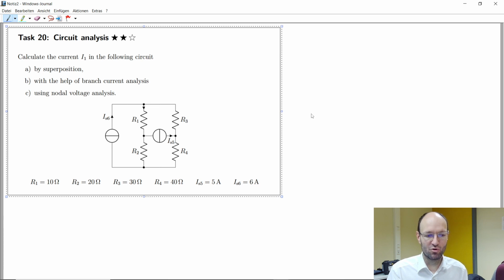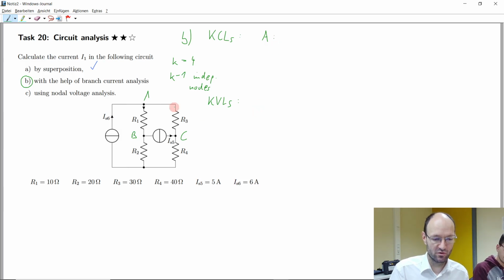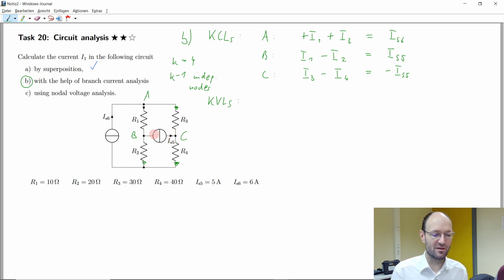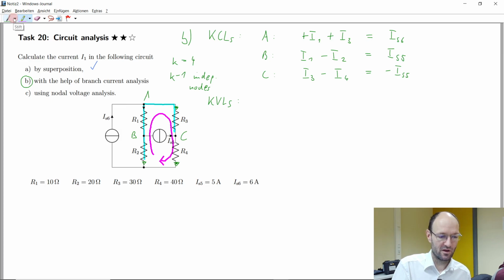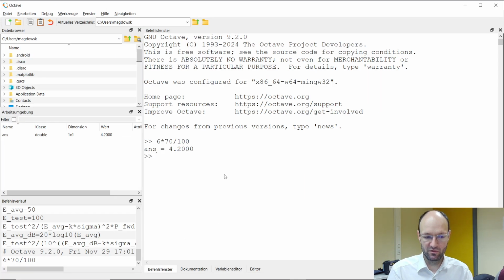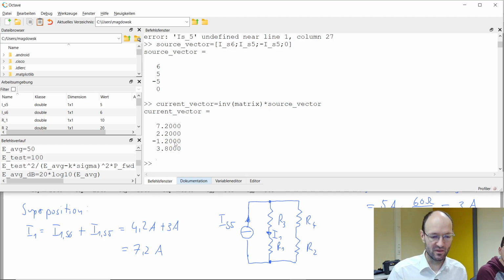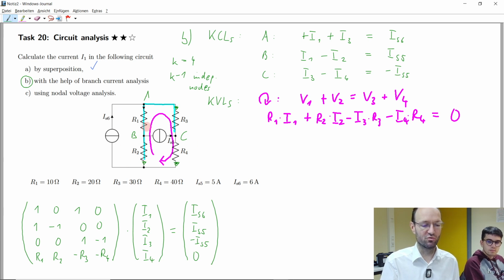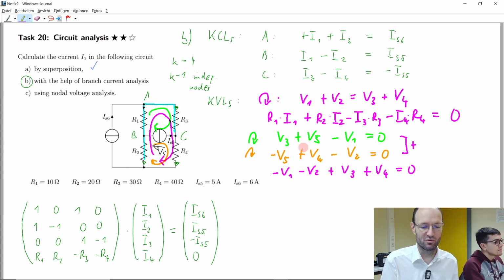Branch current analysis explained using a simple example (with numerical solution in MATLAB/Octave)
In this recording of a live-streamed exercise we discussed the solution of Task 20 b) about network analysis using the branch current method from our exercise booklet.

Octave commands:
R_1=10
R_2=20
R_3=30
R_4=40
matrix=[1 0 1 0;1 -1 0 0;0 0 1 -1;R_1 R_2 -R_3 -R_4]
I_s5=5
I_s6=6
source_vector=[I_s6;I_s5;-I_s5;0]
current_vector=inv(matrix)*source_vector
voltage_vector=current_vector.*[R_1;R_2;R_3;R_4]

Chapter marks:
00:00 Idea of branch current analysis
02:15 Set up KCLs
05:15 Set up KVLs
11:22 System of equations in matrix form
12:50 Solution in GNU Octave
15:47 Check the solution
18:16 Alternative KVLs